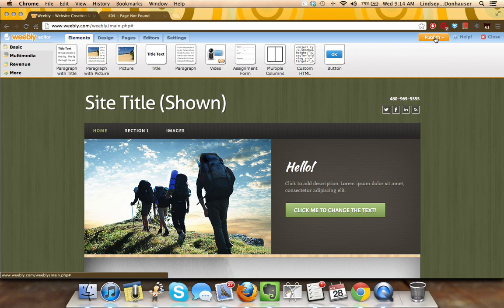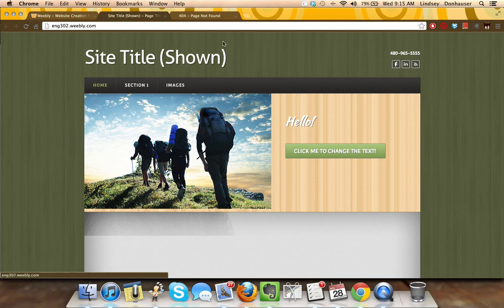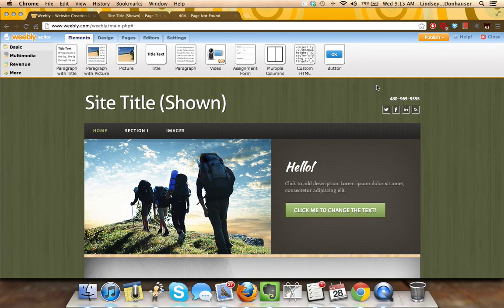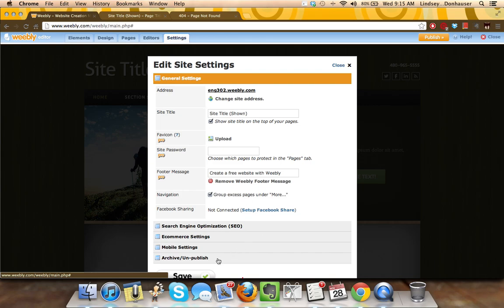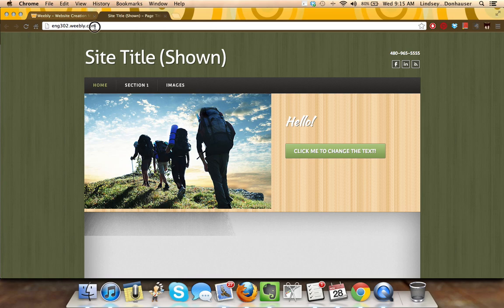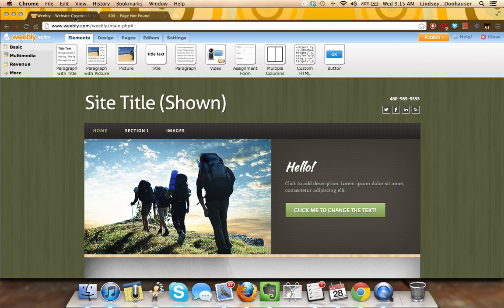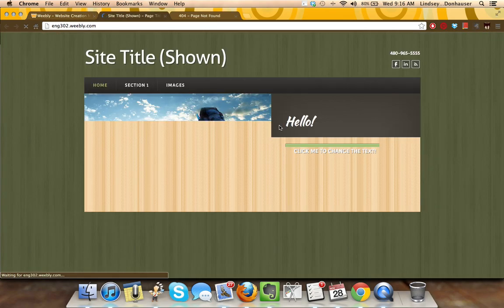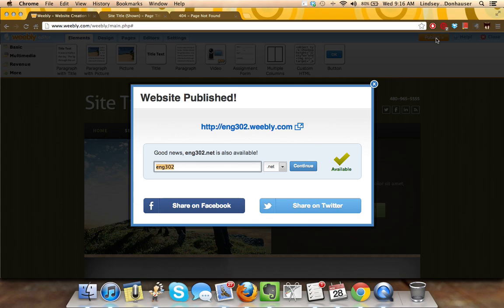Publish / Unpublish a Site